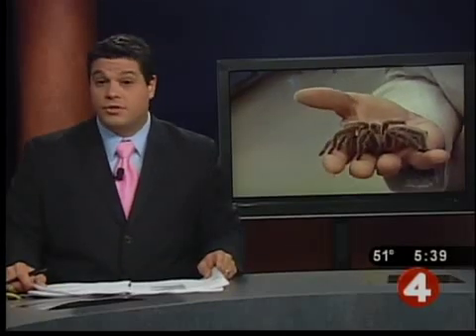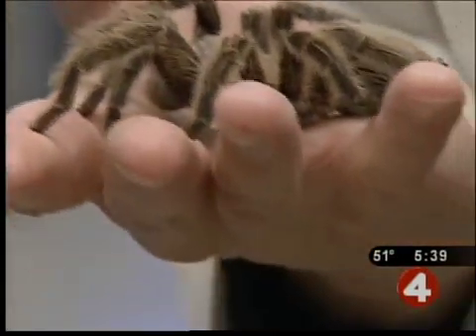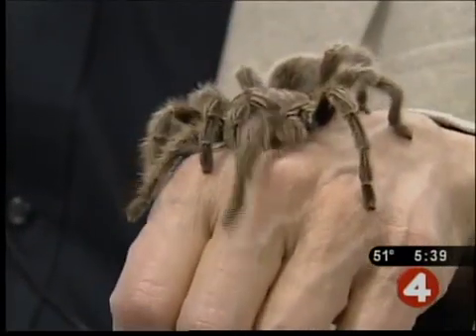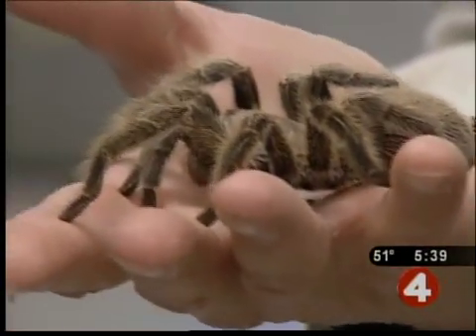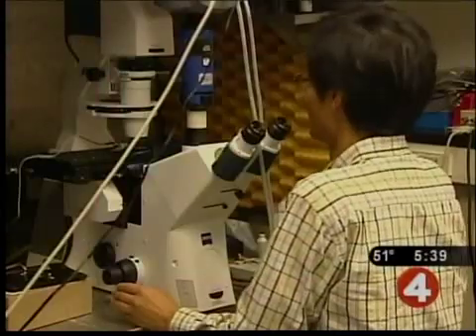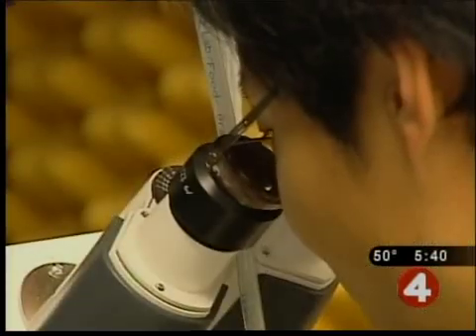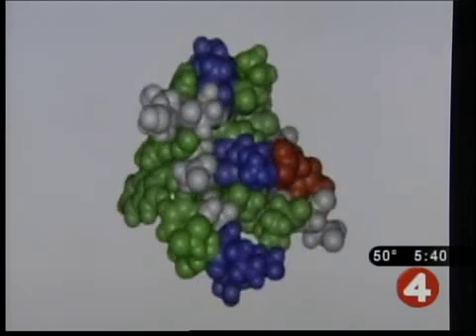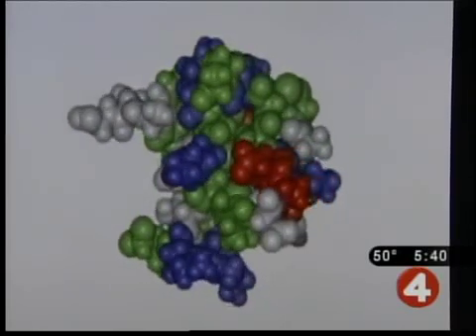Spider venom may aid muscular dystrophy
People with muscular dystrophy could soon see spiders in a whole new light. Can a chemical made by a tarantula become an effective treatment for muscular dystrophy?